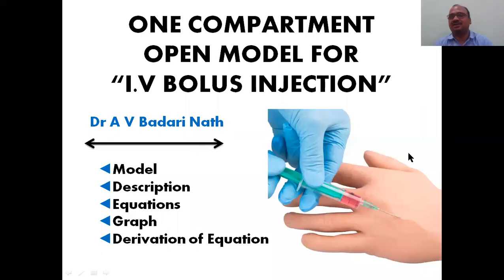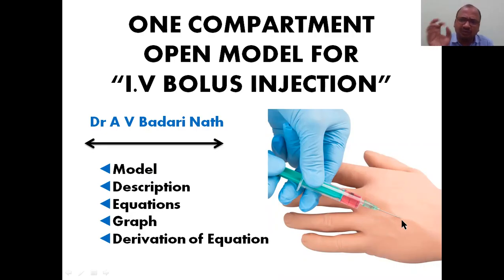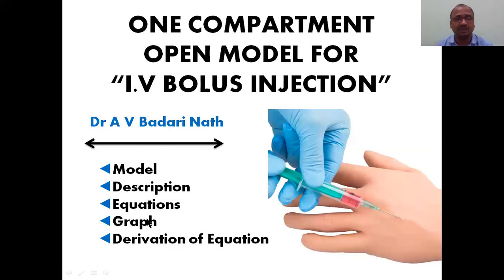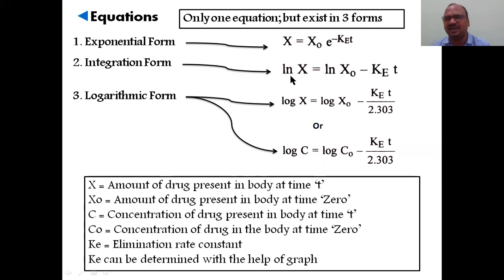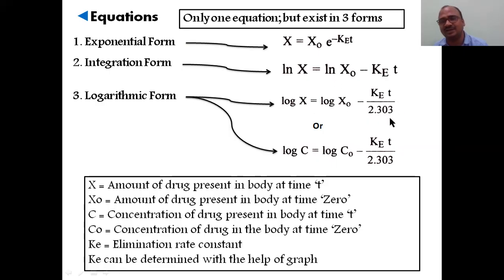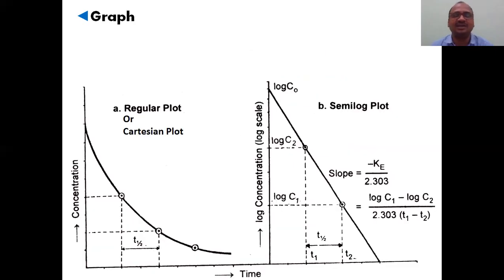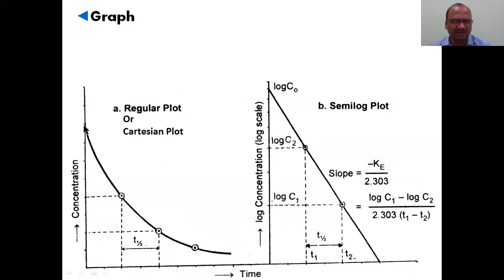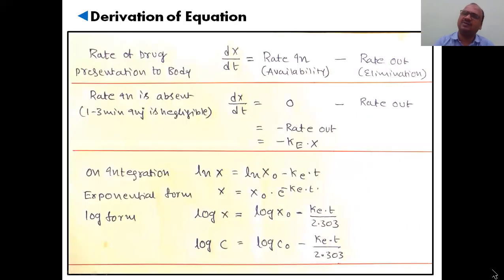One Compartment Open Model For IV Bolus Injection